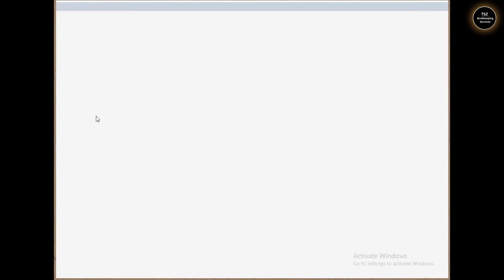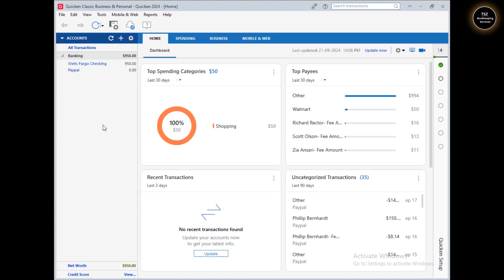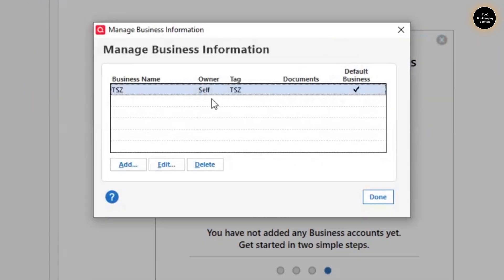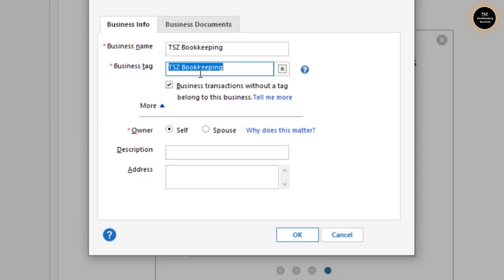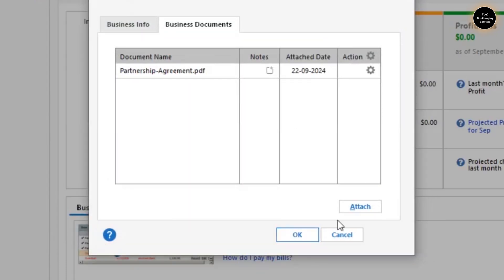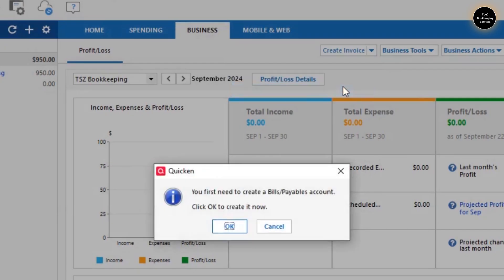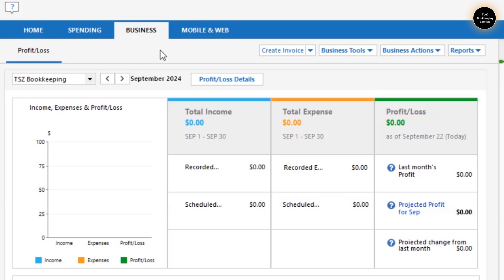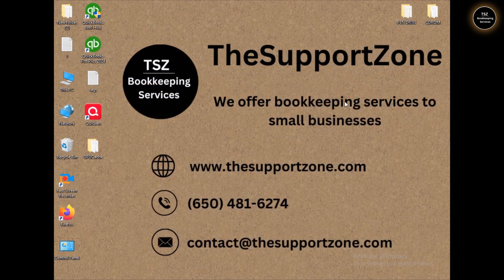How to Setup a Small Business in Quicken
This video can help you set up your small business in Quicken.